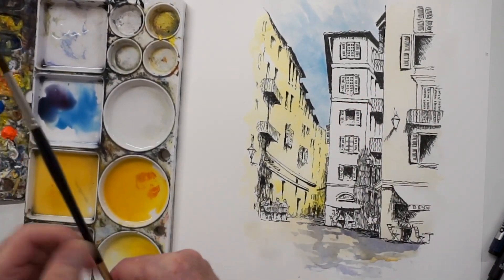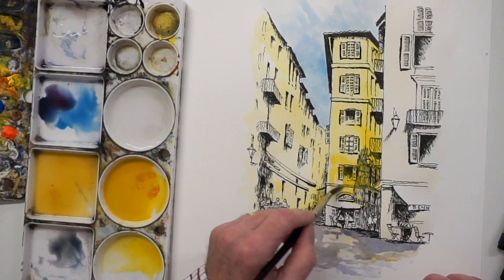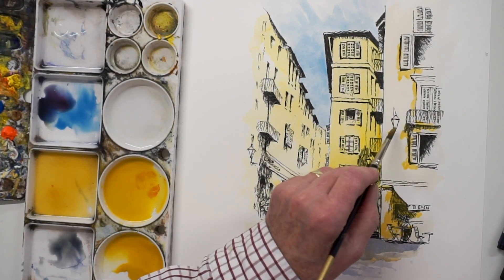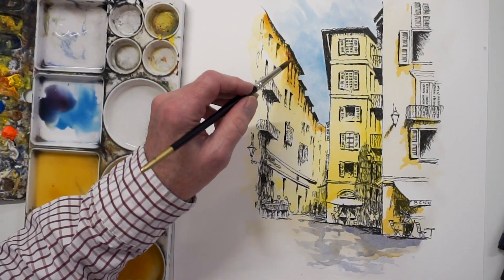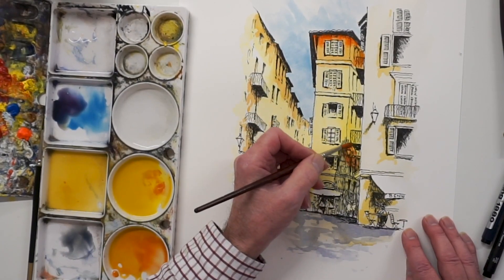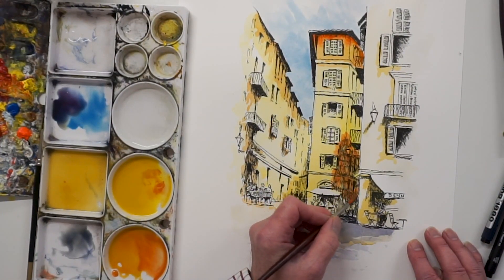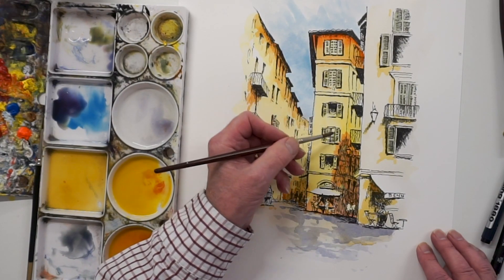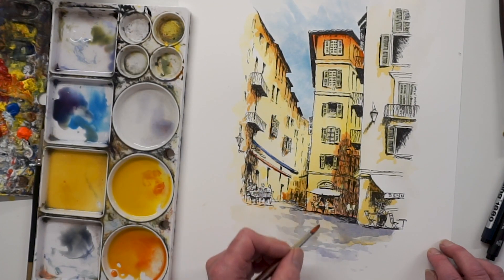Pen and Ink with Watercolour Painting of Nice.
Here we do a quirky pen and ink drawing of the old town in Nice then float in transparent watercolour washes to pull the painting together. The full lesson along with other demos can be seen by visiting my website ericthompson.online